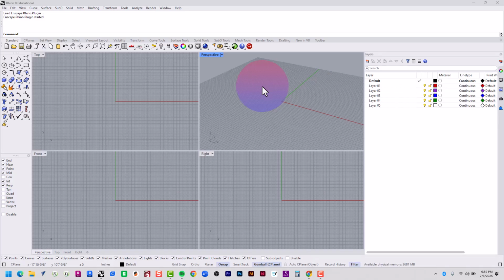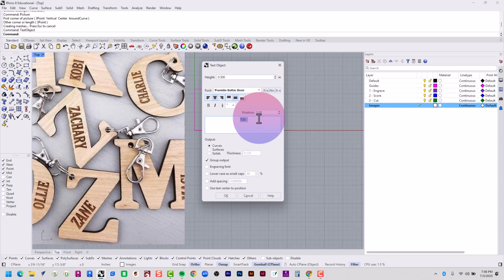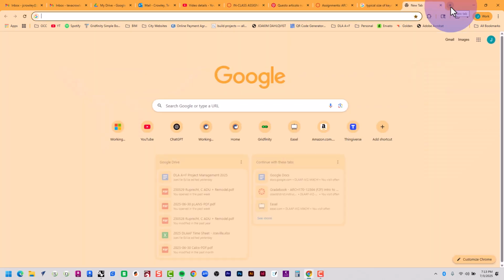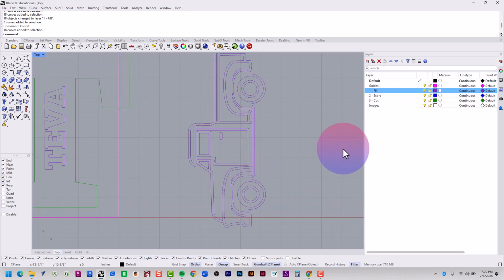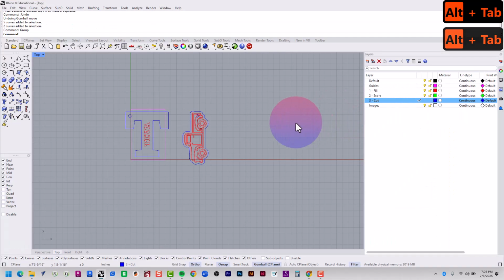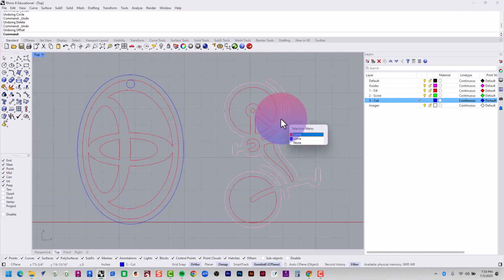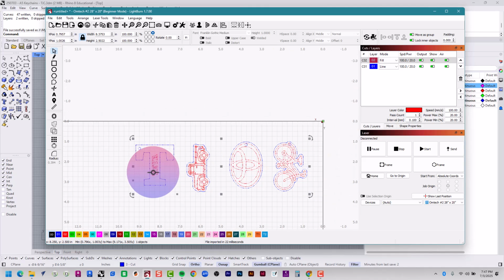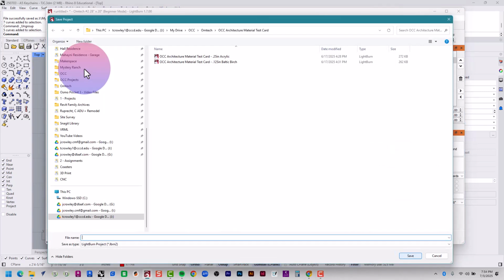Design & Laser Cut Custom Keychains in Rhino | 2D Modeling Tutorial + Final Product Showcase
Learn how to create your own custom keychains using Rhino! In this quick tutorial, I’ll walk you through the step-by-step process of 2D modeling a simple keychain design using Rhino's basic tools. Perfect for beginners or design students working with laser cutters. At the end, see the finished laser-cut keychains come to life from concept to physical product!

⏱️ Topics covered:

Basic 2D modeling tools in Rhino

Tips for clean laser-cutting designs

Exporting files for the laser cutter

Final laser-cut product photos

🧰 Software: Rhino 3D + LightBurn (optional reference)
🛠️ Hardware: Omtech Laser Cutter